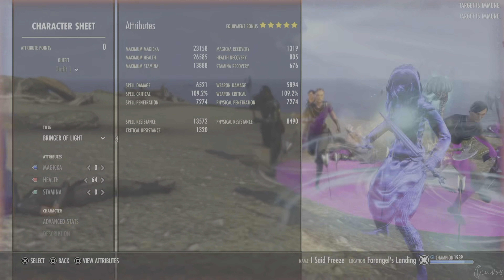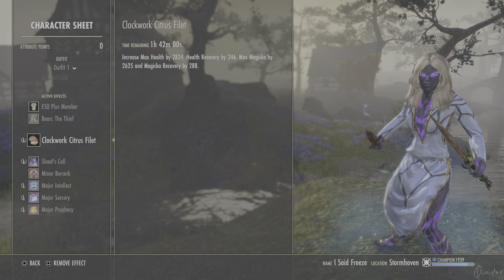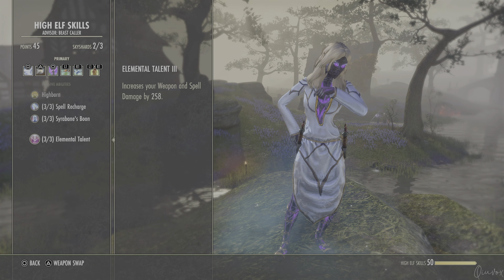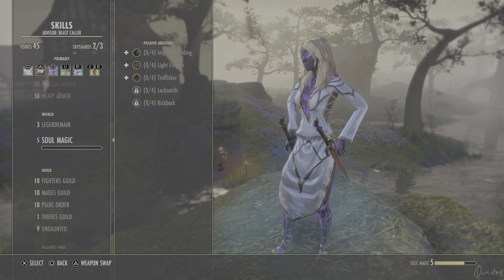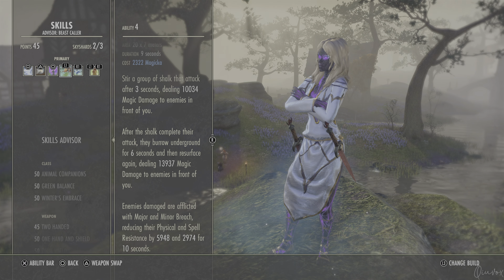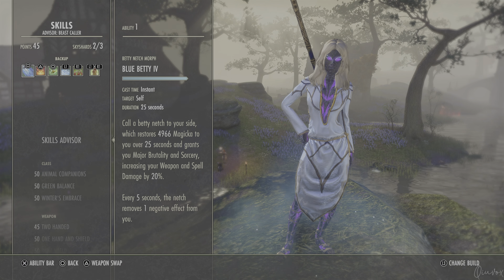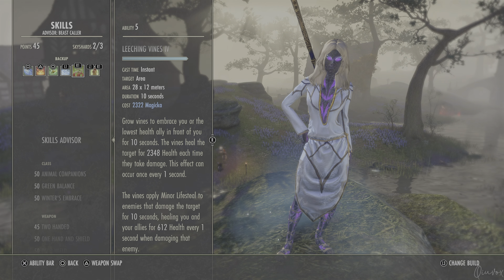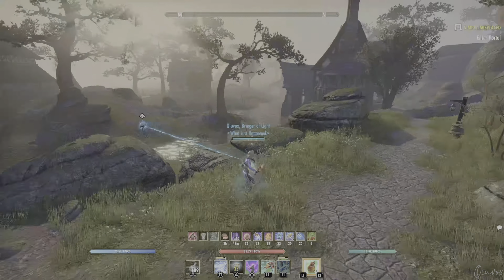META Magicka Warden Ice DPS Build For PvE MagWarden Firesong DLC | The Elder Scrolls Online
In this video of Magicka Warden PvE DPS Build Magwarden, I will go through every important key elements that you should know before you play in Firesong DLC. I talk about the item sets, skills, flex spots, alternates, champion points and miscellaneous things. Let me know about what you think about this setup and turn on the bell to be notified when I upload new video.

Chapters
00:00 Intro
00:59 Character Stats, Attributes, Mundus, Race etc.
02:46 Item Sets, Alternates, Mythics, Traits And More
05:43 Skills, Passives and Flex Spots
12:31 Champion Points And Alternates
14:20 Rotation & How It Works
16:37 Important Notes About Frost Staff
18:20 Outro